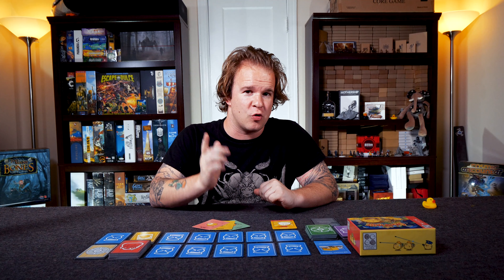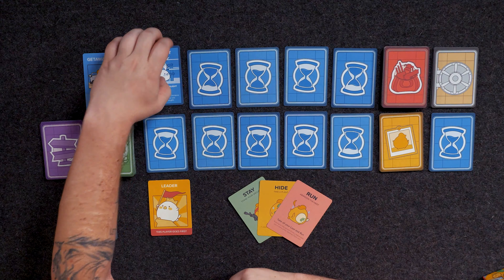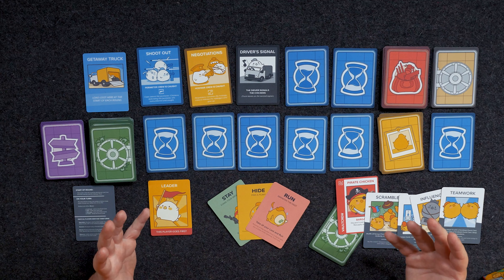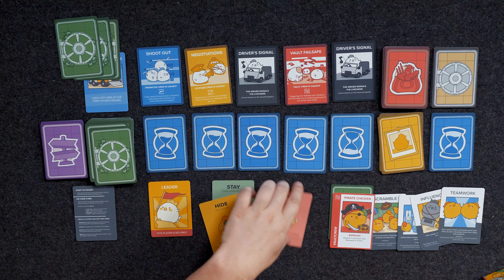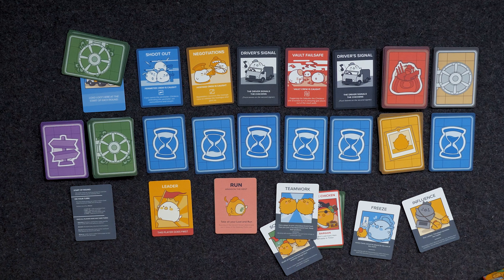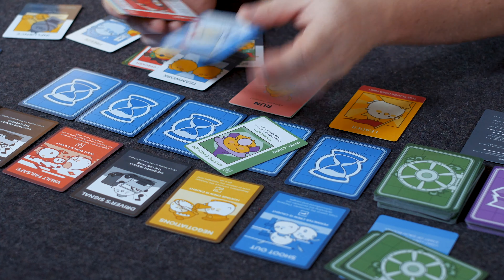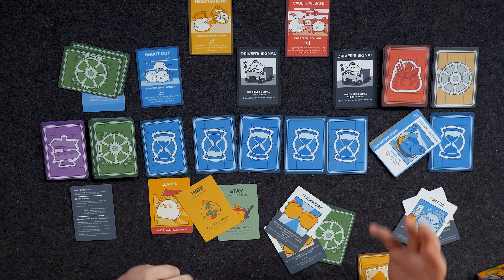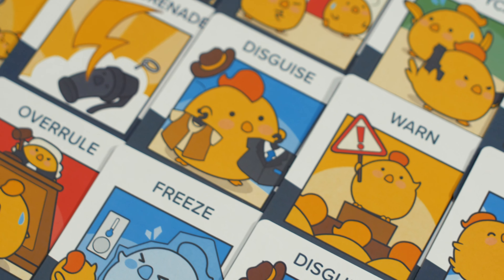Chicken Heist - Kickstarter Preview - (Quackalope Review)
This is a Kickstarter Preview of Chicken Heist - The game will adjust between now and its official launch.